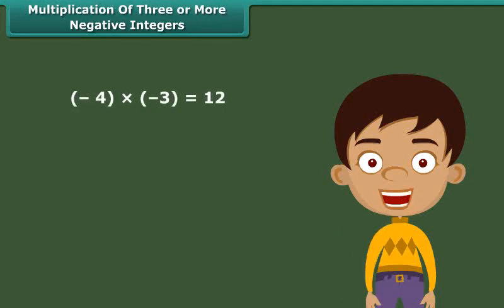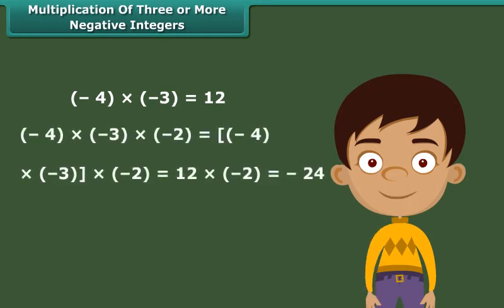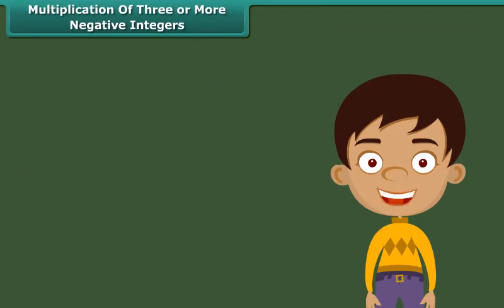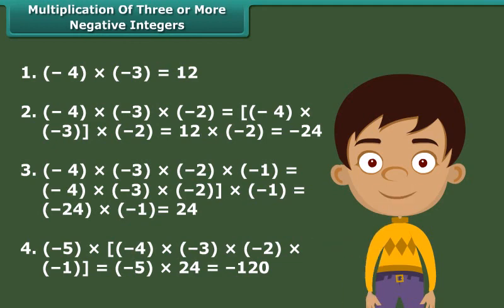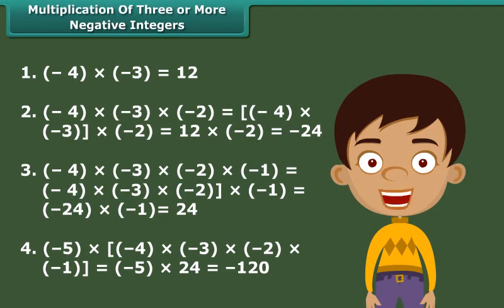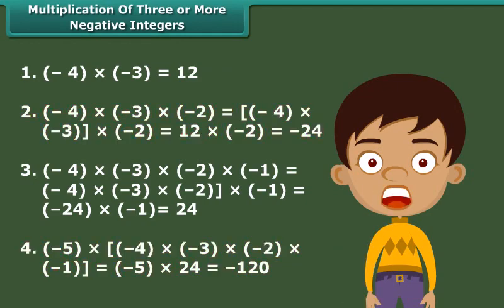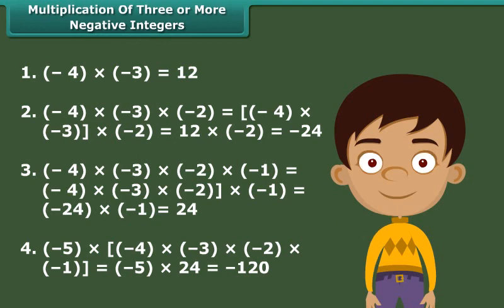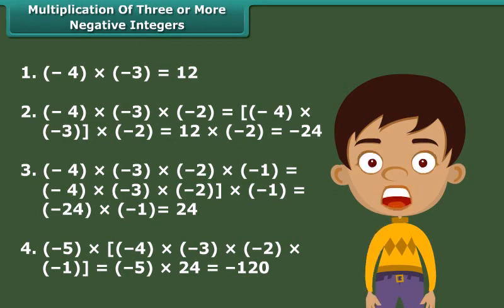CBSE Class 7 math, integers, multiplication of three or more negative integers